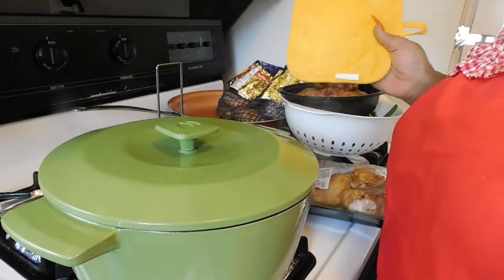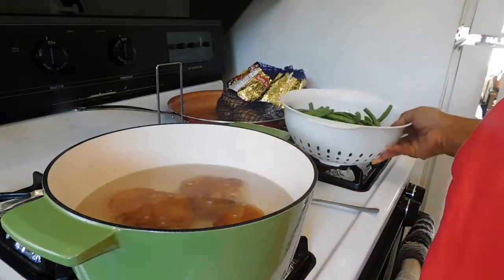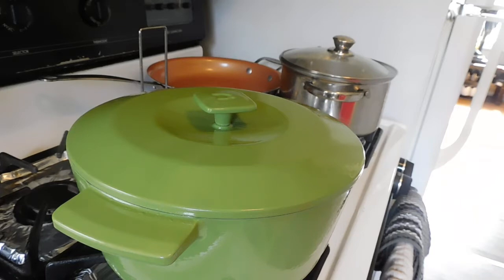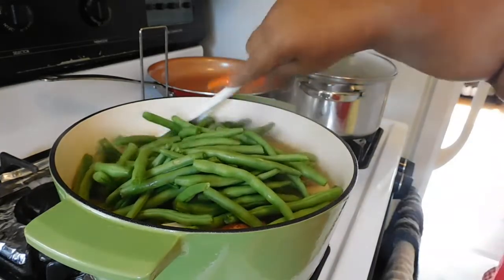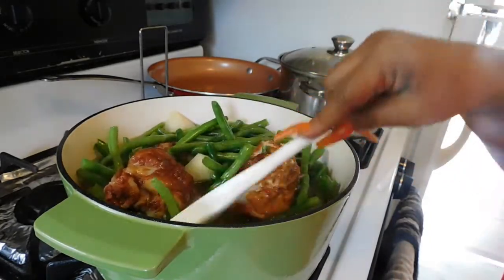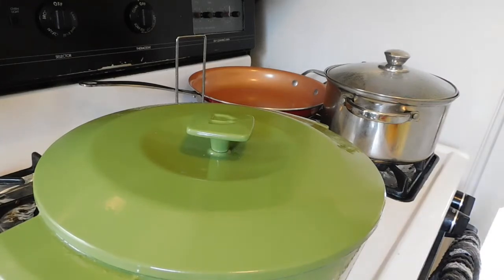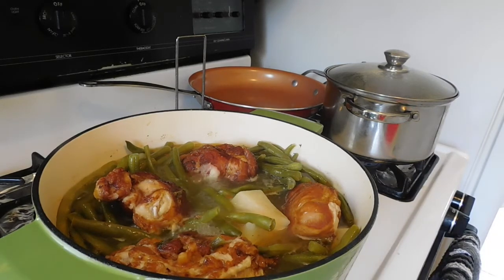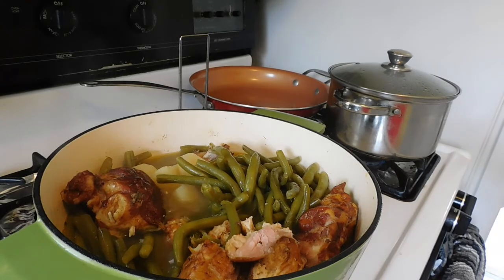HOW TO MAKE GREEN BEANS /FRESH GREEN BEANS RECIPE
Hi cuz!!! today what we have is a how to make green beans video. This is a easy dinner idea and it is also a one-pot  meal.

please check out this recipe
quick Buffalo Hot Wings

NEW VIDEOS ON
MONDAY'S 5:00 p.m.
WEDNESDAY'S 5:00 p.m.
FRIDAY'S  5:00 p.m.
SUNDAY'S  5:00 p.m.
Eastern Standard Time

please take out👇
AFFIRMATIVE COSMETICS
videos links you can enjoy😘